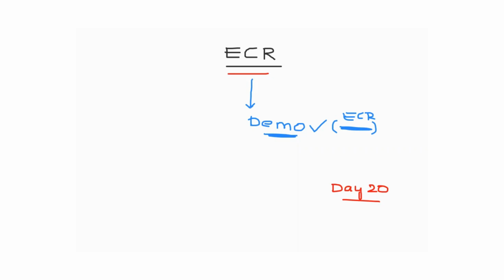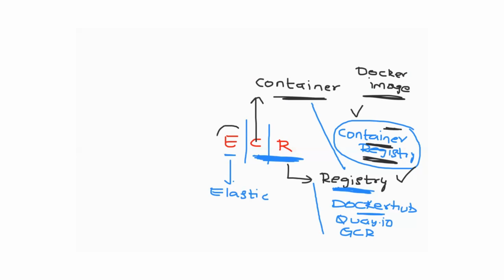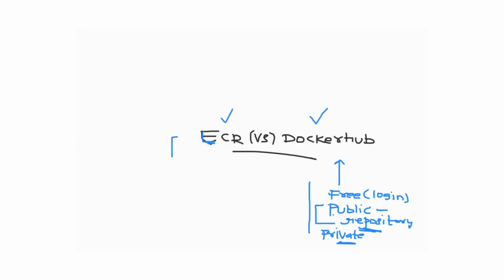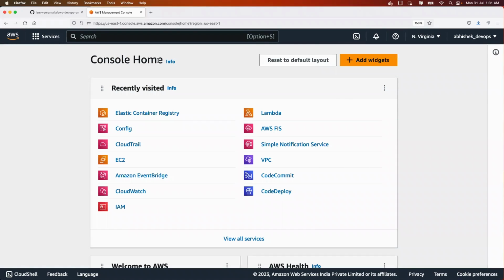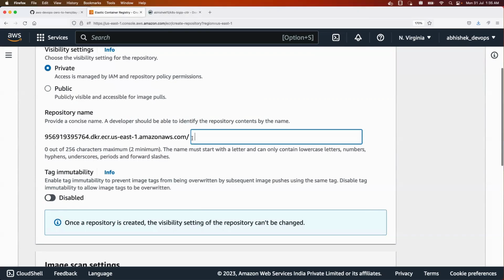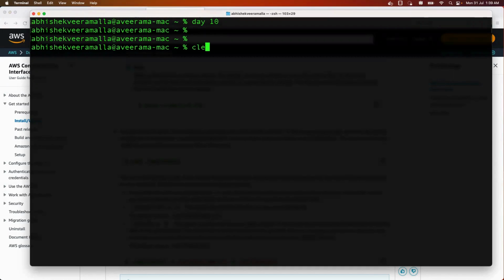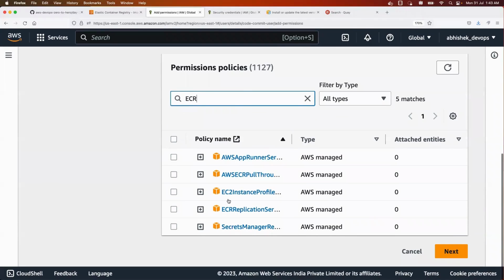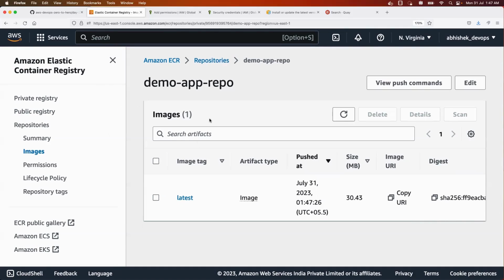Day-20 | AWS ECR | ECR vs DockerHub | Free AWS job ready course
In this video, Day 20 of Free AWS job ready course, we will learn about AWS ECR.

DEVOPS FAQ
DEVOPS
WHAT IS DEVOPS ?
WHY DEVOPS ?
LEARN PYTHON
WHY GITOPS ?
LEARN GITOPS ?